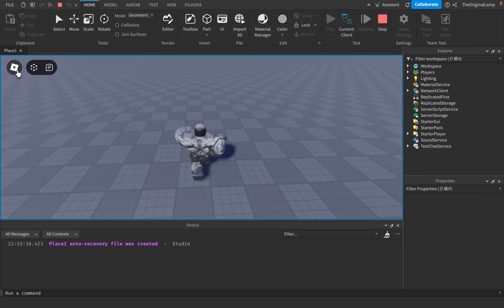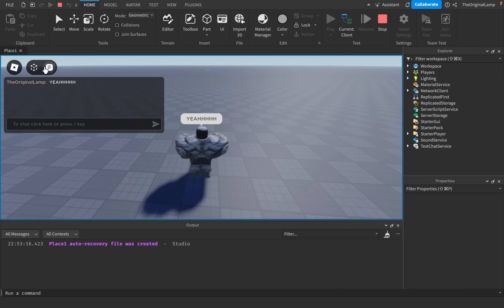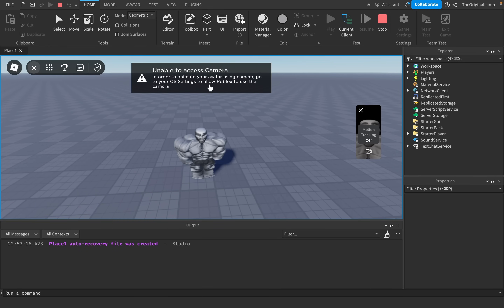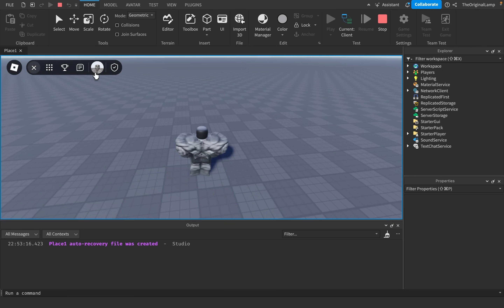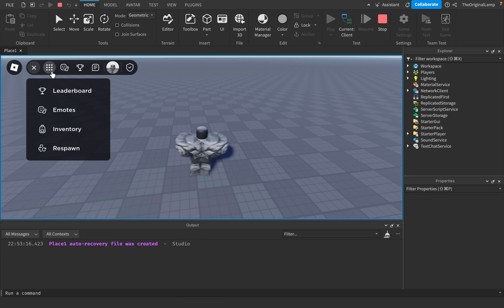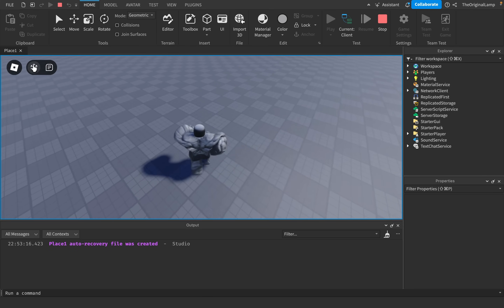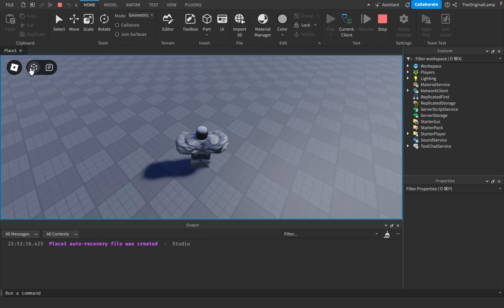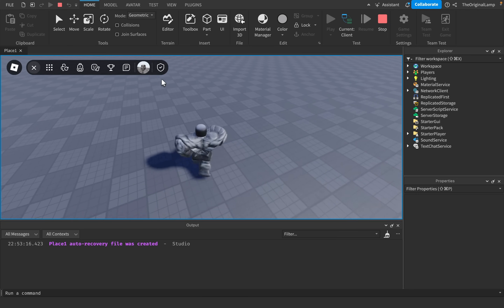A Review of The New Roblox UI